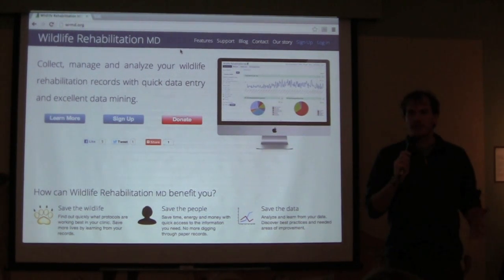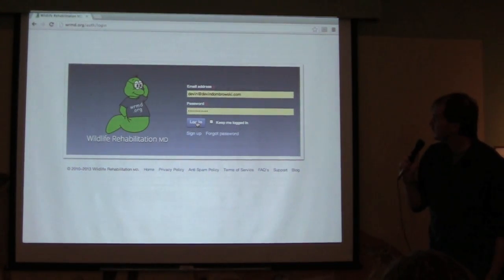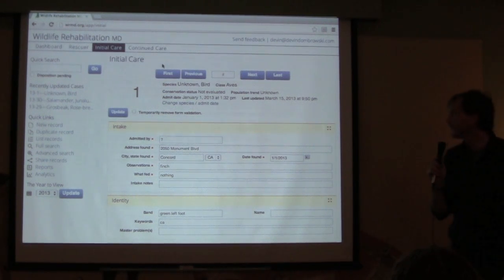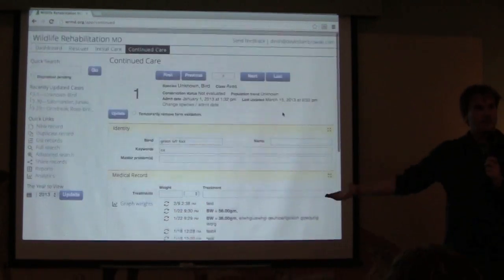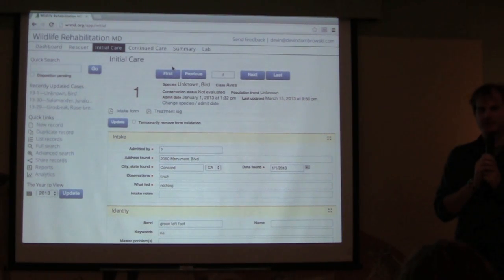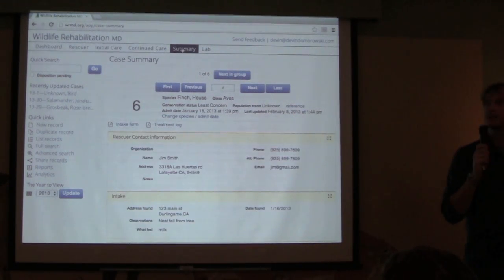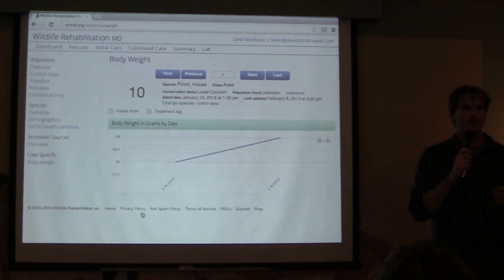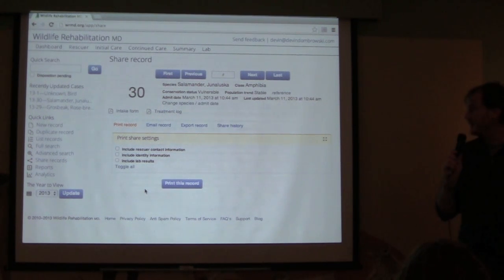2013 California Songbird Seminar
Quick demo of Wildlife Rehabilitation MD at the 2013 California Songbird Seminar hosted by Lindsay Wildlife Museum.